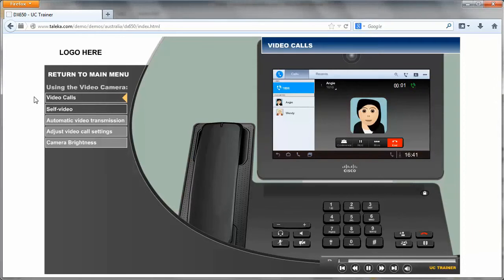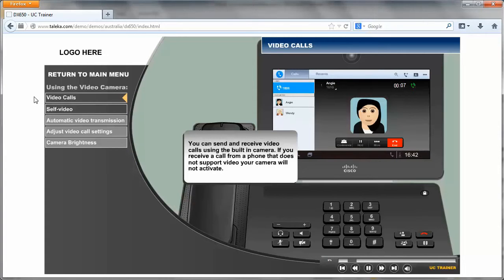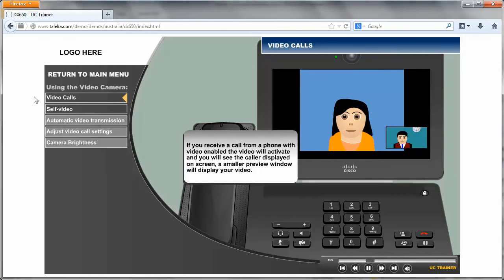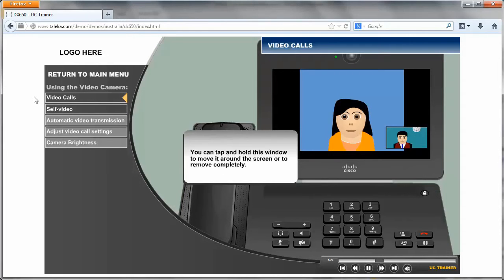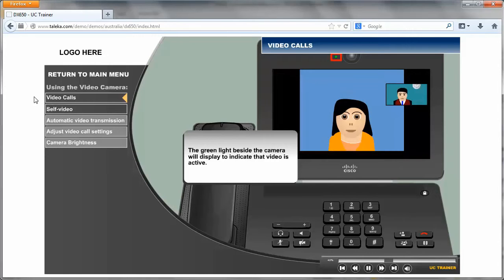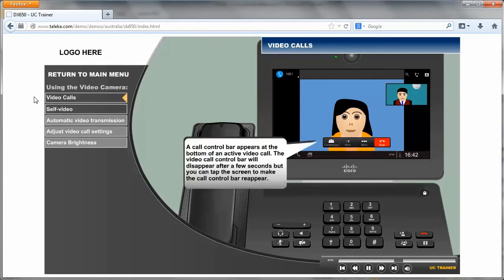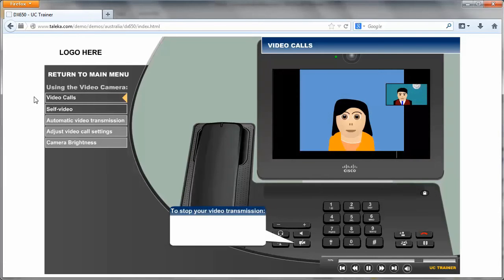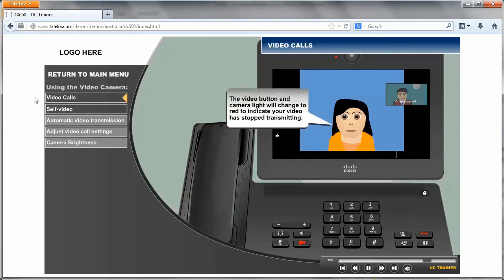Cisco DX650 Phone Training - Making Video Calls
Section from UC-trainer Elearning package on how to make Video calls using the Cisco Desktop Collaboration Experience DX650